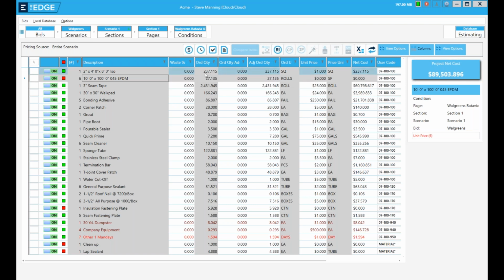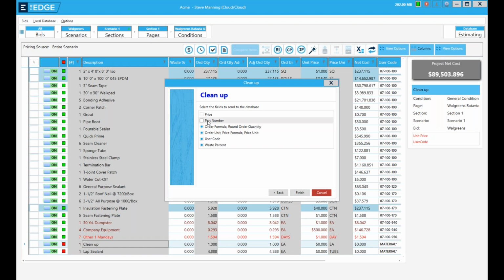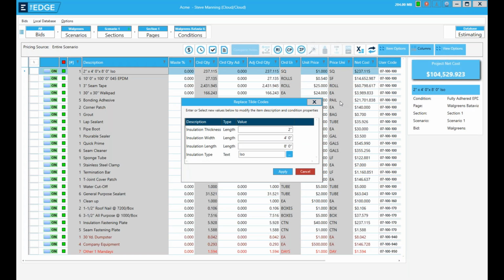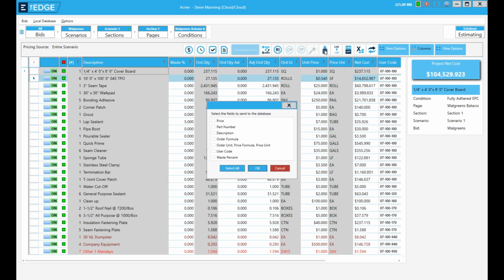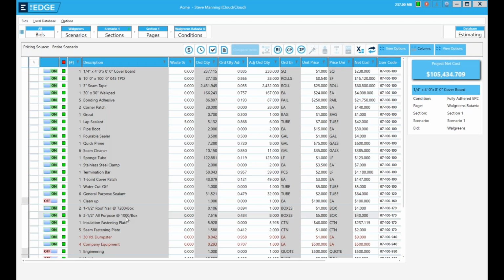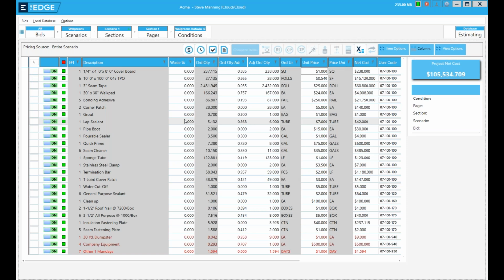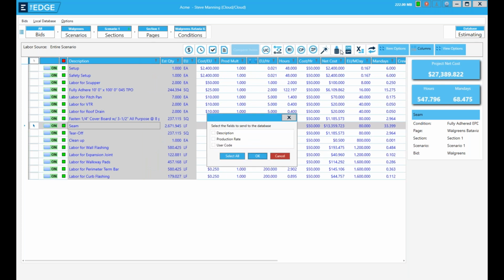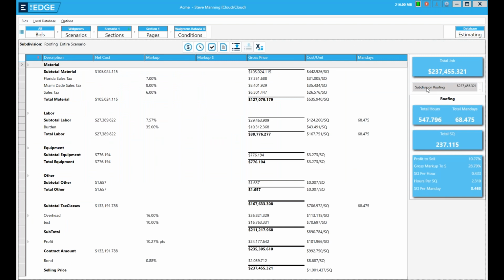Training Webinar | The EDGE Version 12 | Pricing and Labor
In this webinar, users will discover the most frequently asked questions when working with pricing and labor in version 12. Topics covered include adding and removing columns, rearranging columns, replacing items and tips and tricks.

Event Details
Date: 8/29/2018
Product: The EDGE Estimator
Version: 12
Trade: All
Presenter: Steve Manning